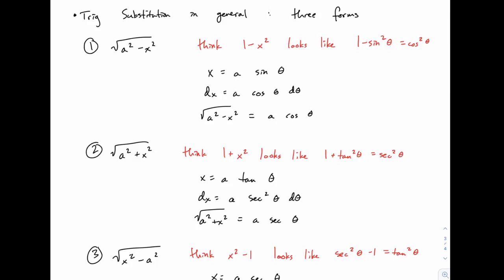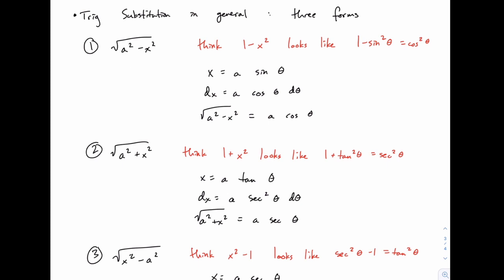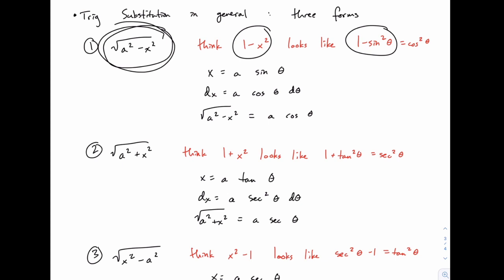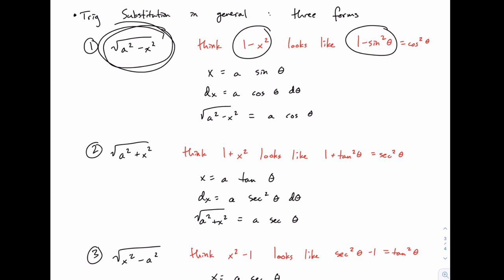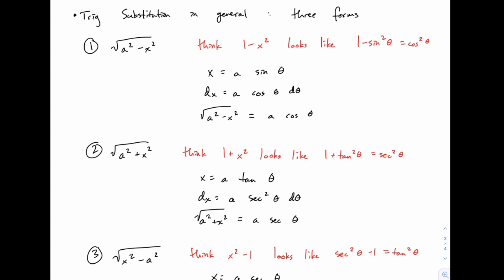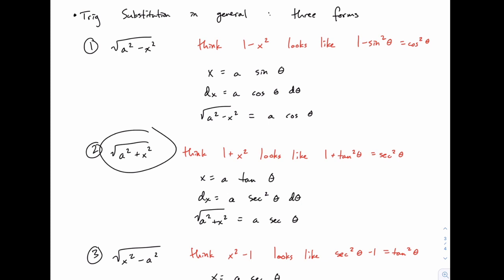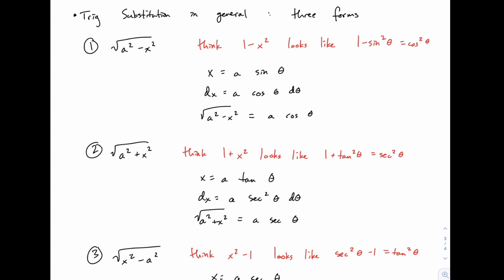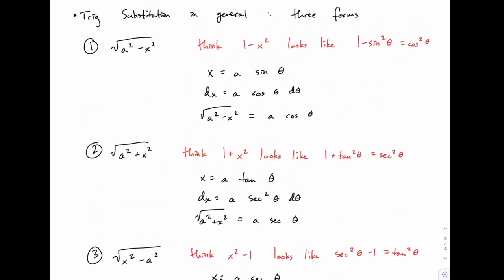Calculus 2: 57 - Trig substitution process